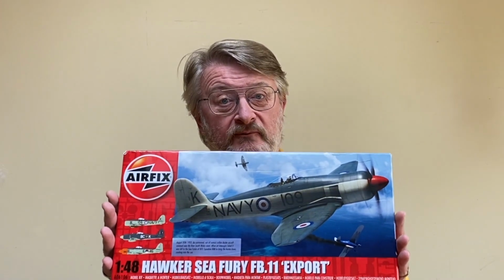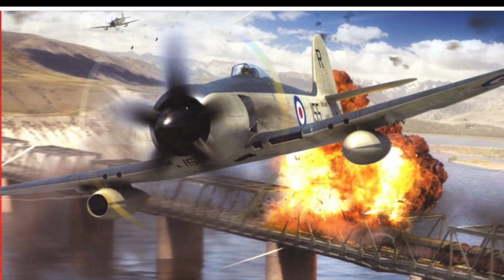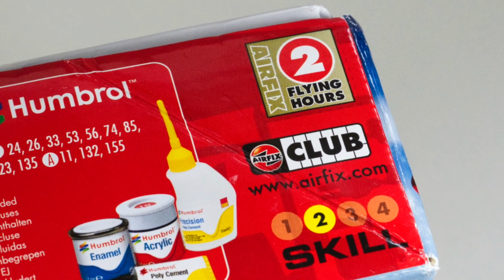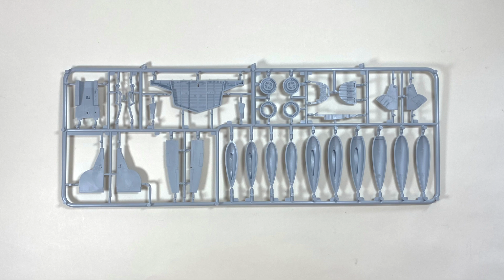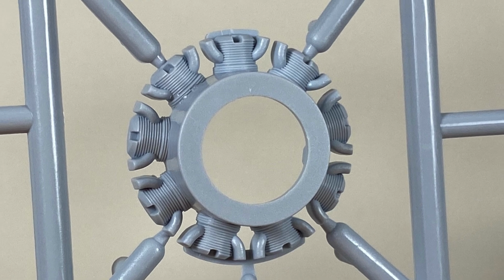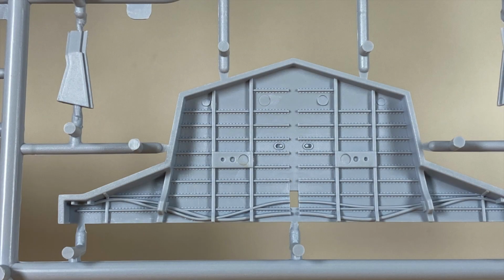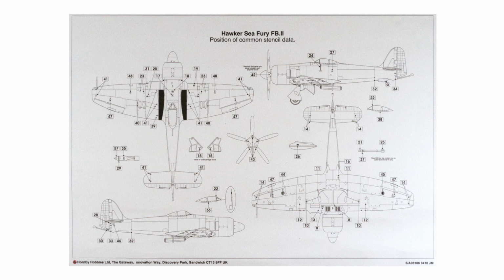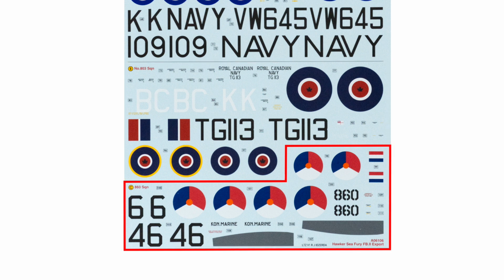Airfix Hawker Sea Fury FB.11 1/48th scale 2020 release unboxing - HD 1080p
In this video I'm looking inside the box of the 1/48th scale Hawker Sea Fury FB.11 from Airfix. Is it something you'd like to build? Have a look here at what you get!

00:00 Introduction
01:31 History of the kit
02:54 Box contents
06:26 Scheme options